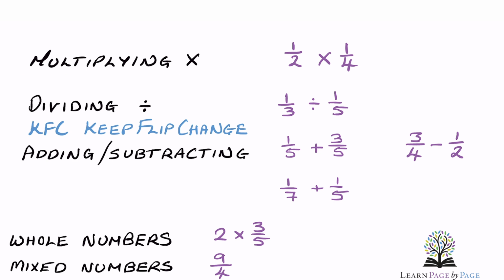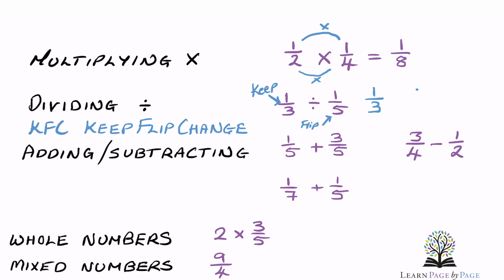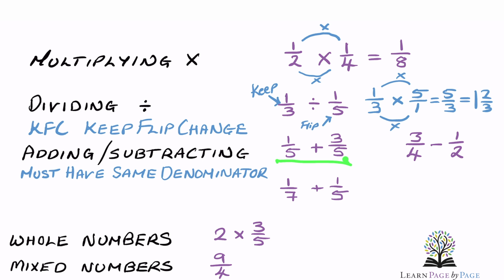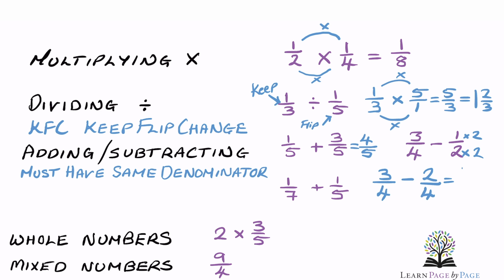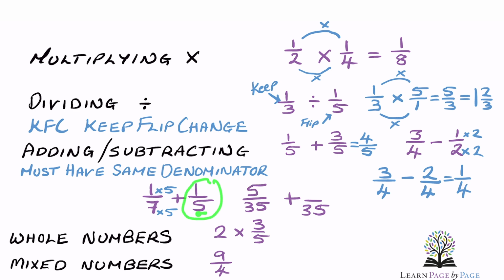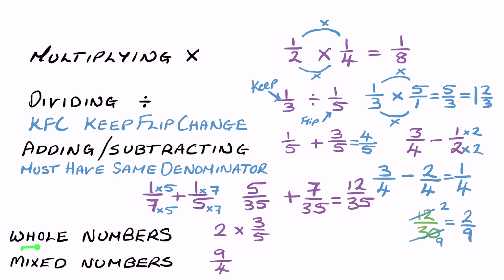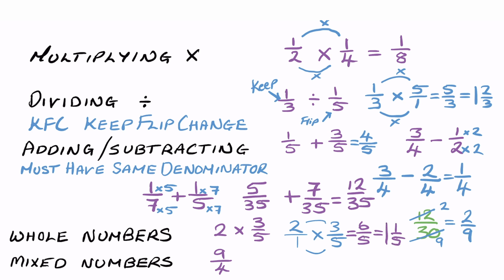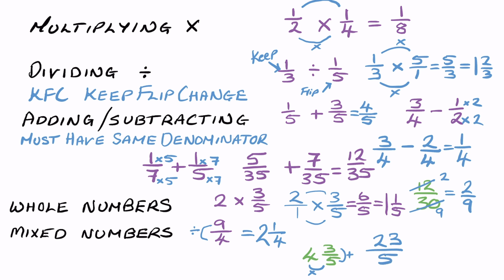Multiply a Fraction by a Fraction - Divide, Add, Subtract & More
Multiply fractions, divide fractions, add dissimilar fractions, subtract dissimilar fractions, simplify improper fractions, convert mixed numbers—this quick and clear 5-minute fraction recap video covers it all. Learn how to multiply a fraction by a fraction step by step, divide using the keep flip change method, add and subtract fractions with different denominators, and simplify your answers like a pro. I'll also show how to work with whole numbers in fraction problems by writing them over one, plus how to simplify top-heavy fractions and convert between improper fractions and mixed numbers. Whether you're brushing up for a test or need a refresher on the basics, this video is ideal for students preparing for GCSE, SATs, CBSE etc.

Chapters
0:00 Intro
0:10 Multiplying
0:31 Dividing
0:55 Reciprocal
1:31 Adding & Subtracting
3:35 Simplifying
3:54 Whole Numbers
4:43 Mixed Numbers